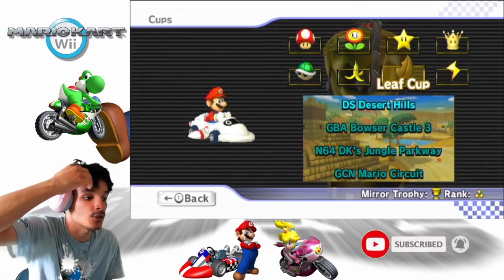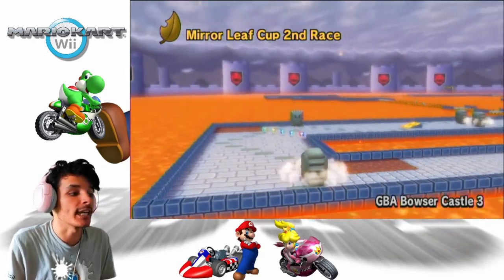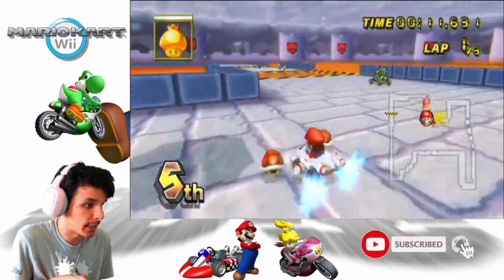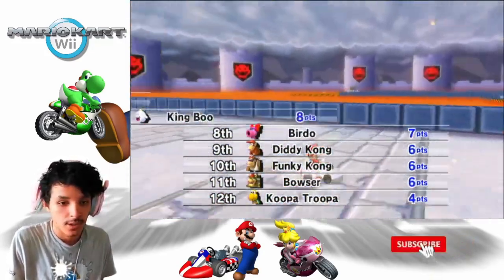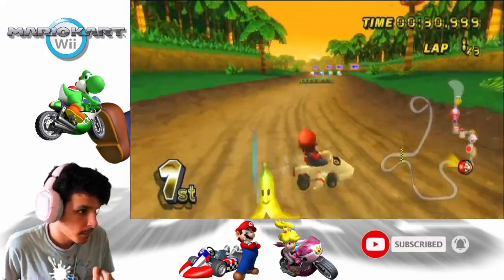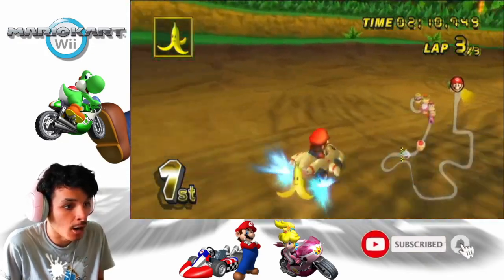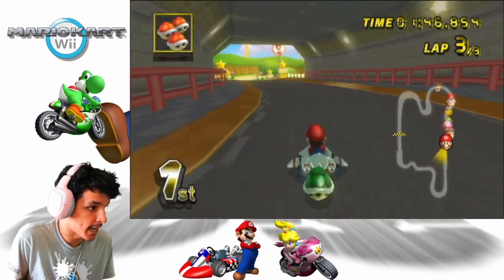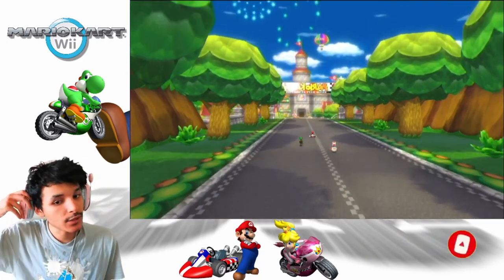Mario Kart Wii - Wii Wheel & Karts Challenge #31 Mirror Leaf Cup Ft. Mario.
Hello Everyone & Welcome to my New Video Series of Mario Kart Wii But with a Twist!

In this Series We Will Only be Using Karts & The Wii Wheel! Bikes GCN Controller & Nunchunk are not allowed & Going for Every Gold Trophy Enjoy!

In this Video We Race in the Leaf Cup on Mirror Ft Mario